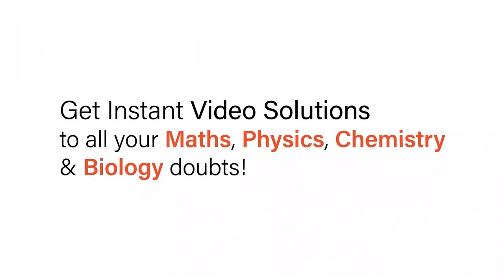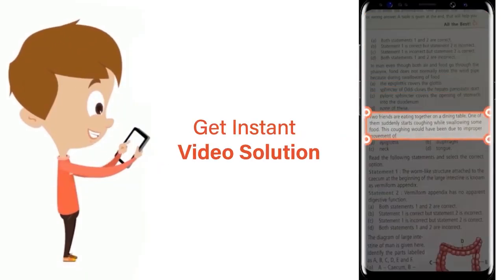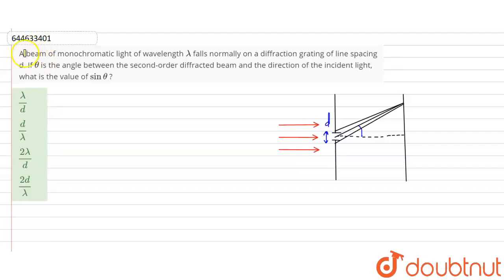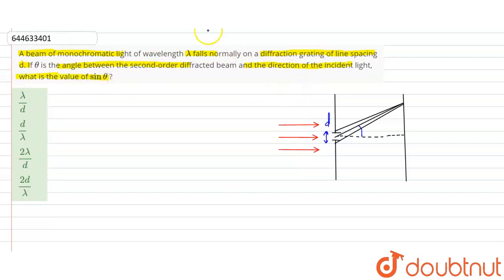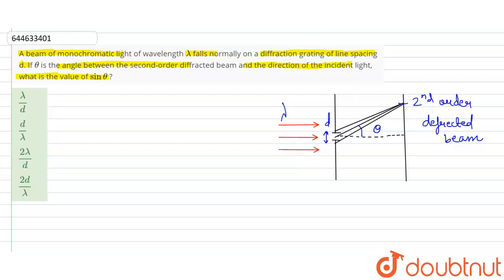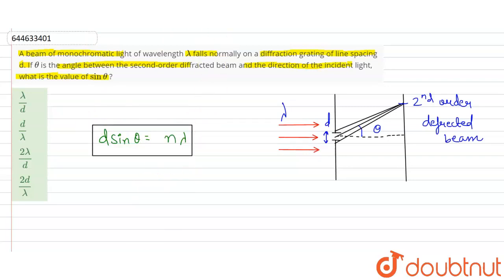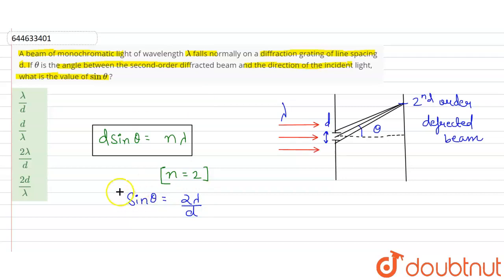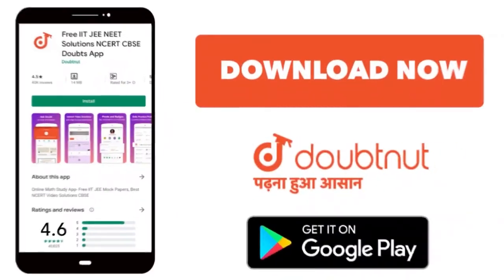A beam of monochromatic light of wavelength lambdafalls normally on a diffraction grating of lin...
A beam of monochromatic light of wavelength lambdafalls normally on a diffraction grating of line spacing d. If thetais the angle between the second-order diffracted beam and the direction of the incident light, what is the value of sin theta ?
Class: 12
Subject: PHYSICS
Chapter: JEE MAIN REVISION TEST- 24
Board:IIT JEE

👉 Have Any Query? Ask Us.